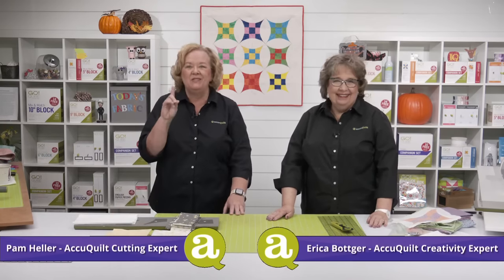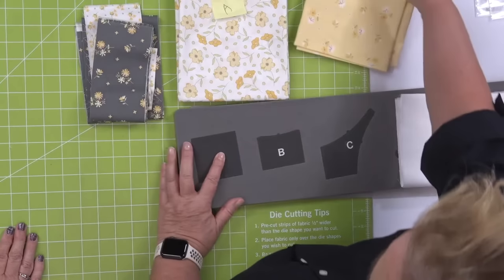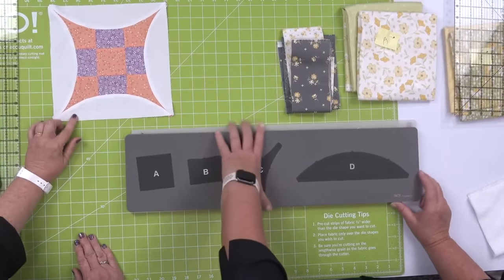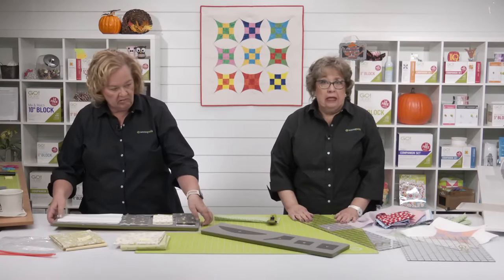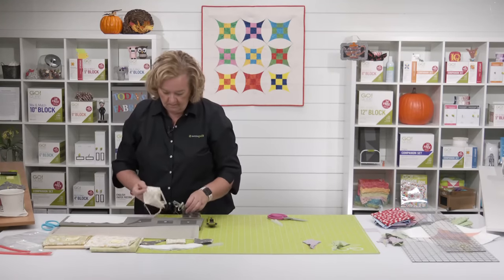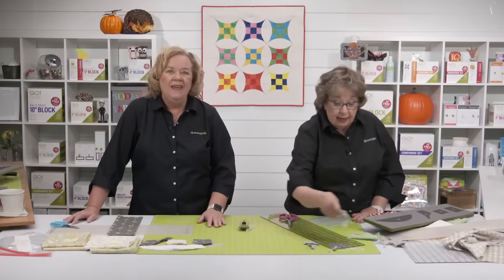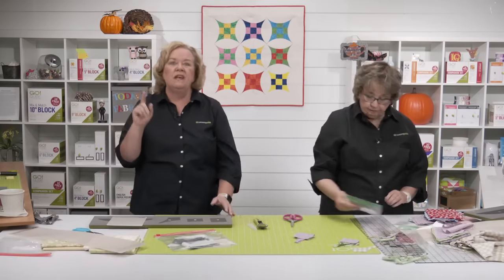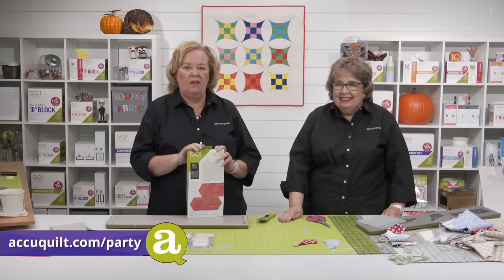AQ Live: 2023 AQS & AccuQuilt-Along Series: Dart Around the Nine Patch Throw Quilt, Part 1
Let’s get started on the fifth 2023 AQS & AccuQuilt-Along Series! Hosts Pam and Erica will be starting the first steps for the GO! Dart Around Glorified Nine Patch Throw Quilt. Follow along with them and hear what tips and tricks they have for cutting and organizing the pieces!

Download the free GO! Dart Around Glorified Nine Patch Throw Quilt Pattern